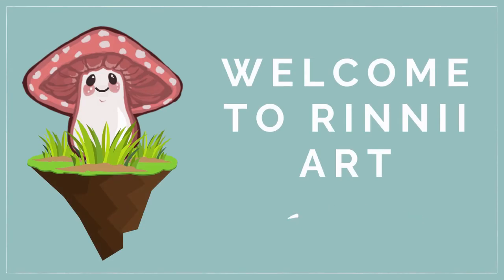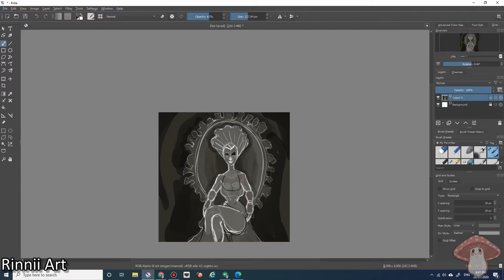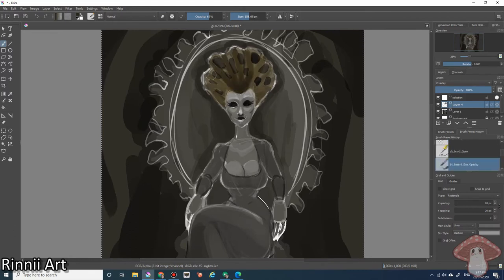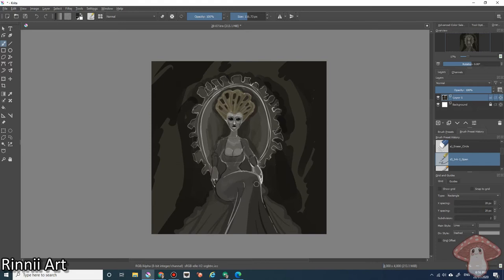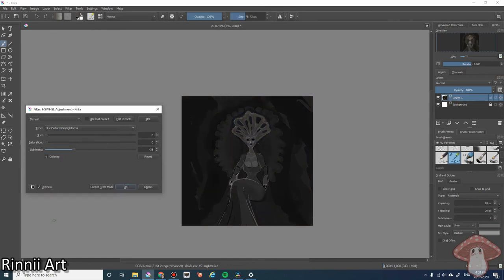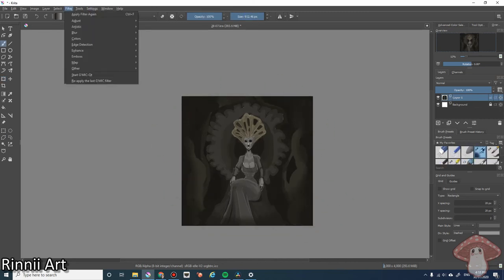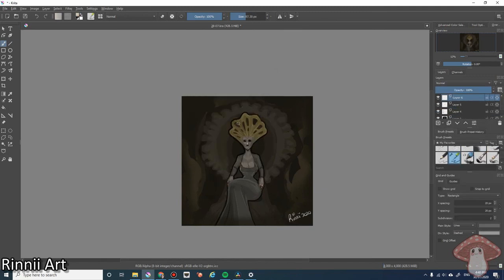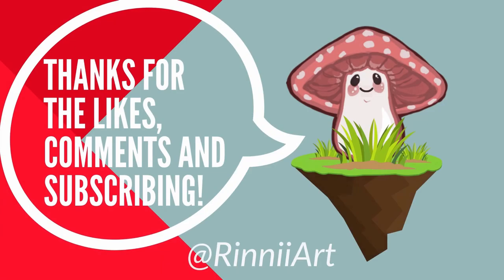How I Made my Players Afraid of Mushrooms | TTRPG Campaign Story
I run a Cypher System Horror Space Campaign set entirely in a Galaxy I created. A crew of four people has been sent on a mission by the government to find new worlds. They come across other intelligent species all the time but my personal favorite is the mushroom people. This is an introduction to them and just how I made my players afraid of mushrooms.